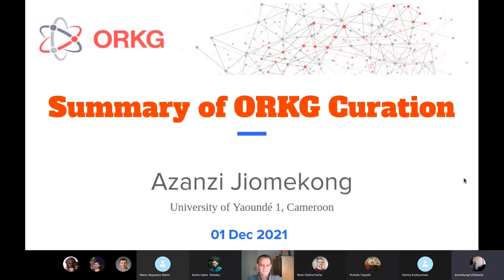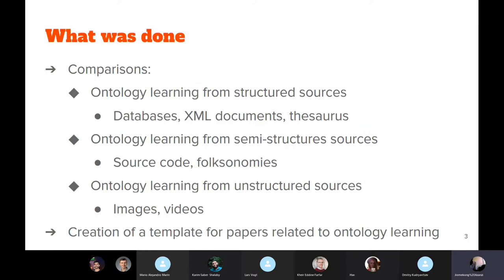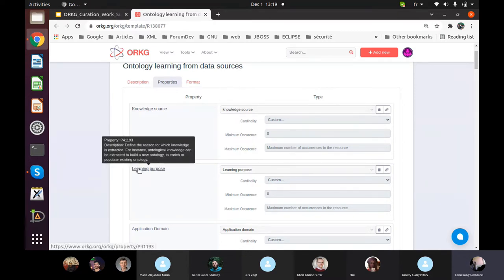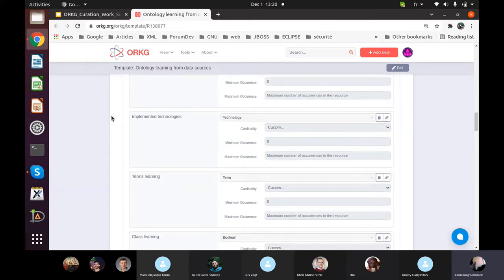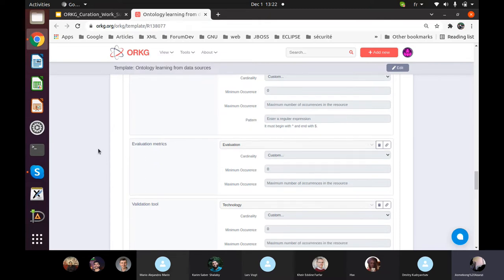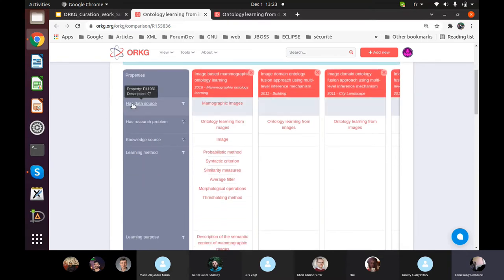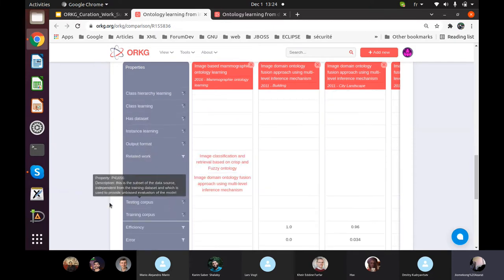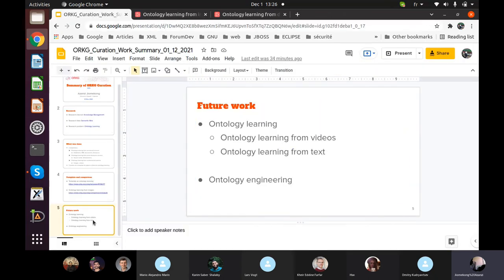Semantic Web -Ontology learning from images- Azanzi Jiomekong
Research field:
Semantic Web

Title:
Ontology learning from images